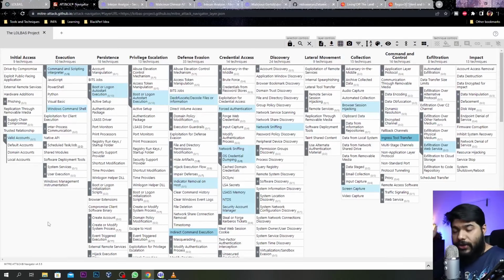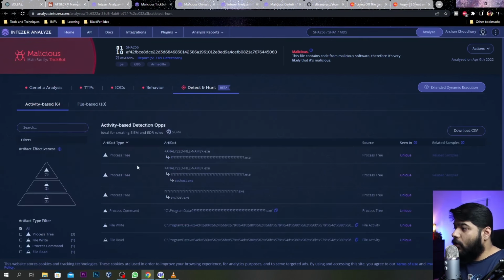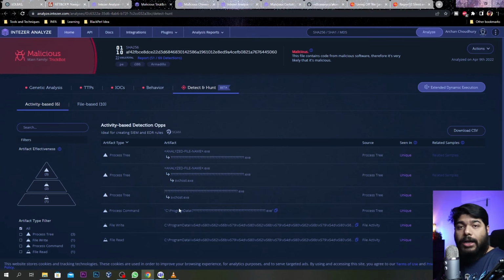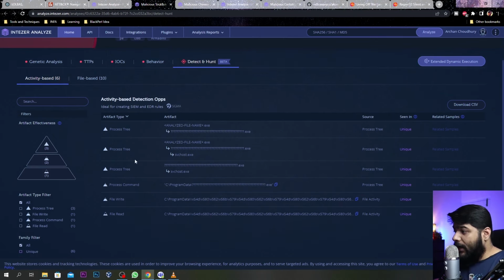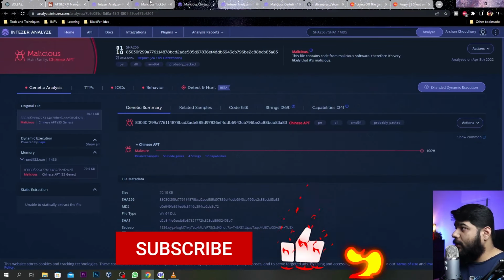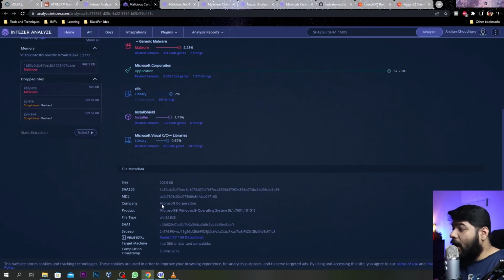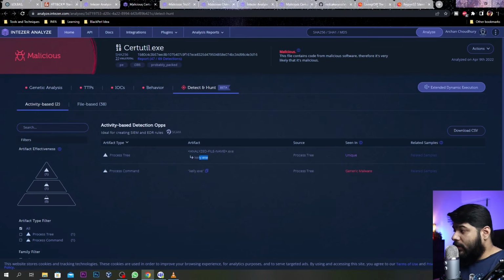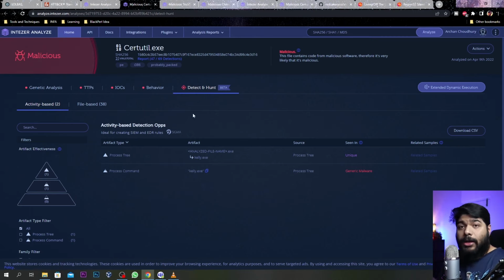Threat Hunting Tutorial- Day3, Hunt for LoLbas in Intezer || Watch full Episode now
if you want to Hunt for your Org Threats in an efficient way! It's Free!!

Threat hunting is the practice of proactively searching for cyber threats that are lurking undetected in a network. Cyber threat hunting digs deep to find malicious actors in your environment that have slipped past your initial endpoint security defenses.

After sneaking in, an attacker can stealthily remain in a network for months as they quietly collect data, look for confidential material, or obtain login credentials that will allow them to move laterally across the environment.

Once an adversary is successful in evading detection and an attack has penetrated an organization’s defenses, many organizations lack the advanced detection capabilities needed to stop the advanced persistent threats from remaining in the network. That’s why threat hunting is an essential component of any defense strategy.

Today is Day3 of Threat Hunting Tutorial and today we will cover-
1. Living Off The Land- LoLBas Techniques, What is this? Why this is important?
2. How to detect for them
3. How to Hunt for LoLBas in Splunk and Intezer